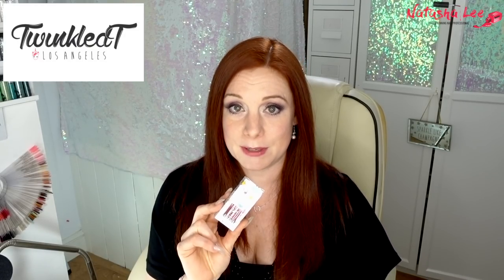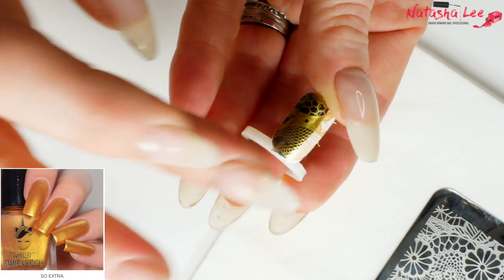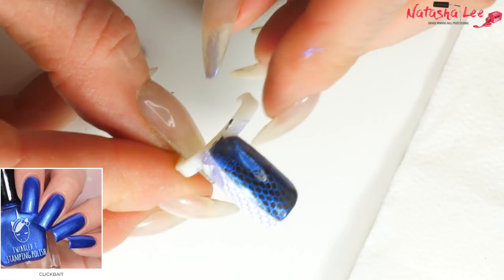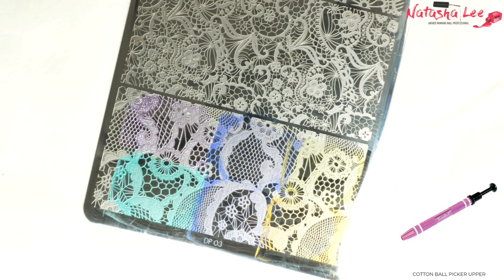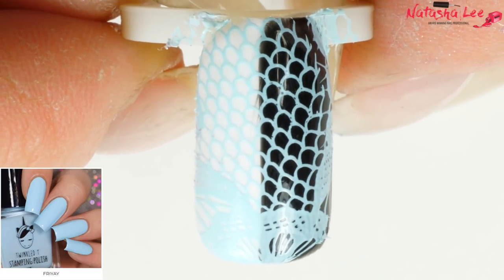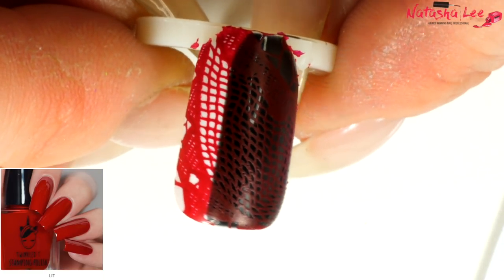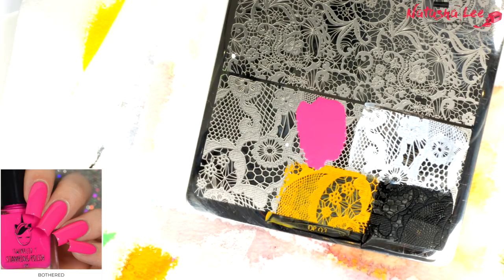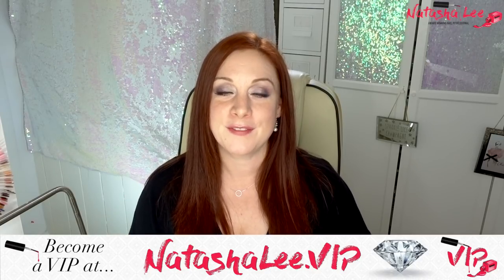BEST STAMPING POLISH? Honest Twinkled T Stamping Nail Art Polish Review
This week I thought I'd bring you my honest review of the Twinkled T Stamping polishes for nail art.  I've been sent all of these polishes for free, but they've been sat in a basket in my office waiting for me to try them out and find space for them on my shelves, so I thought I'd do a "live" swatch for them as you guys have been asking me what they are like!  I hope you enjoy!

💅🏻PRODUCTS USED💅🏻

🇬🇧NAIL POP RINGS
🇺🇸NAIL POP RINGS

**My Address**:

Natasha Lee
2153 Davenport House
261 Bolton Road
Bury
Greater Manchester
BL8 2NZ
United Kingdom.

FILMED USING:

CANON G7X 🇺🇸
SONY RX100V 🇬🇧